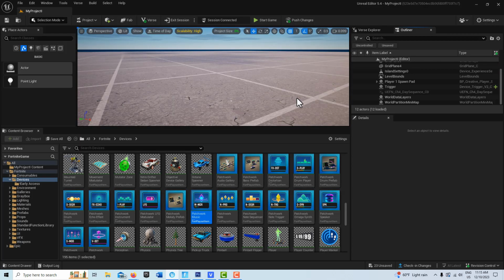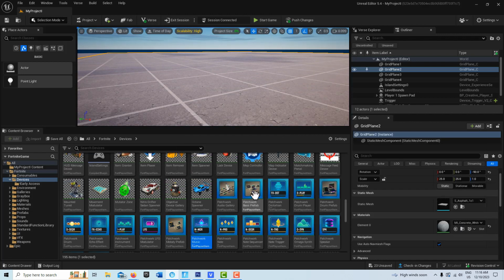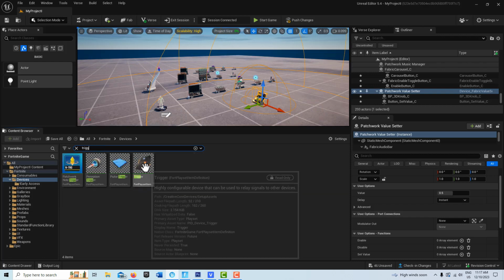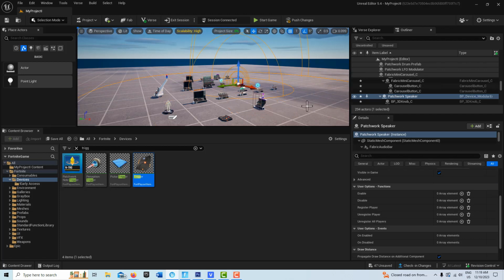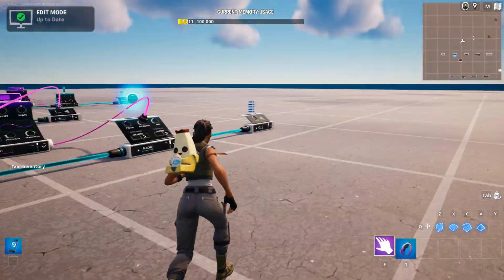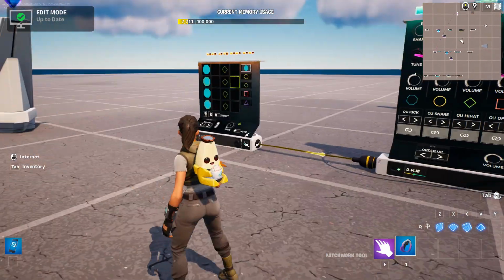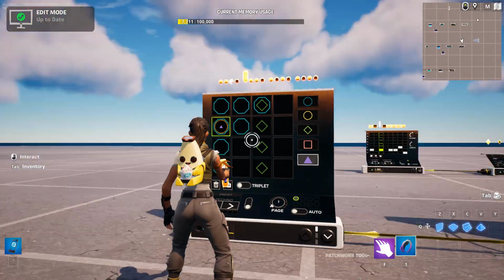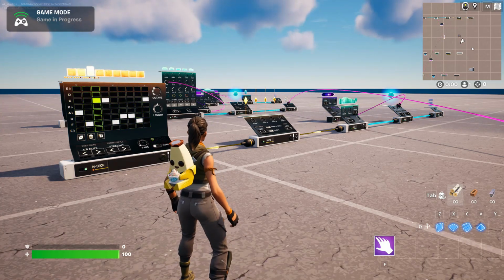Quick Look at Patchwork Audio in Fortnite for Music, Soundtracks, and Sound Effects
Quick look at Patchwork in Unreal Editor for Fortnite and Fortnite Creative for making music, sound effects, and sound tracks for your games and cut scenes.